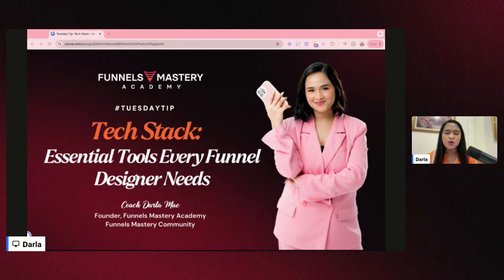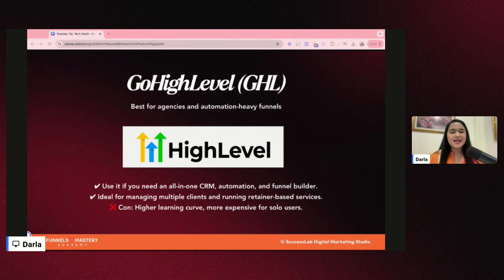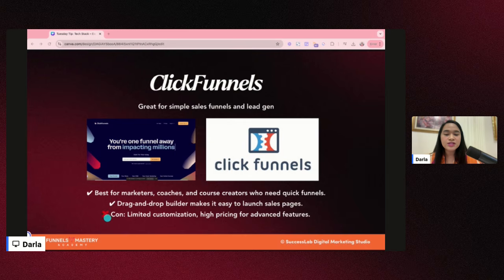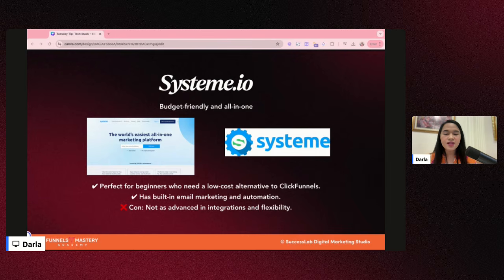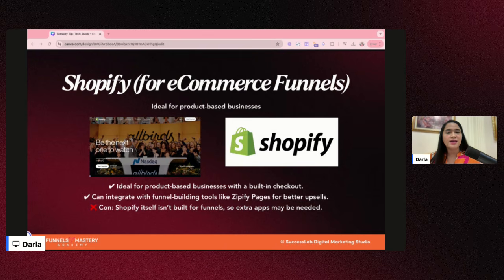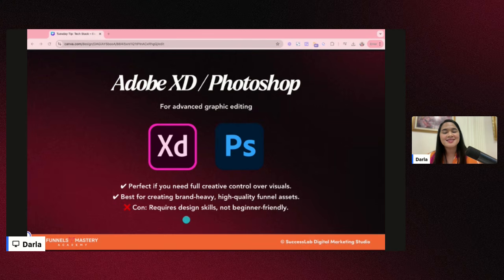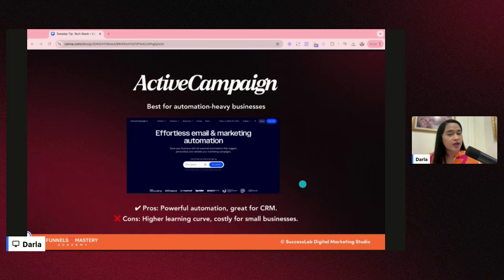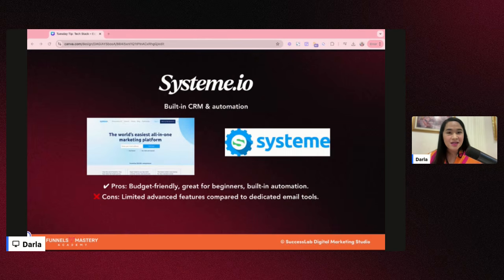Don’t Build Funnels Without THESE Tools (2025 Funnel Designer Kit)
Starting your journey as a funnel designer and not sure what tools you actually need? In this video, I walk you through the complete tech stack I personally use—so you can design funnels faster, deliver better results, and look like a total pro (even if you're just getting started).